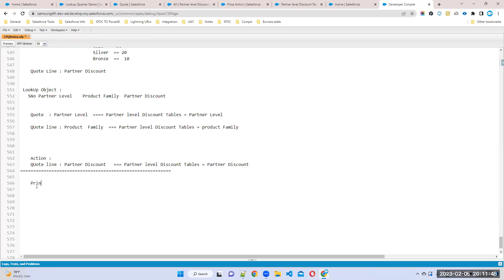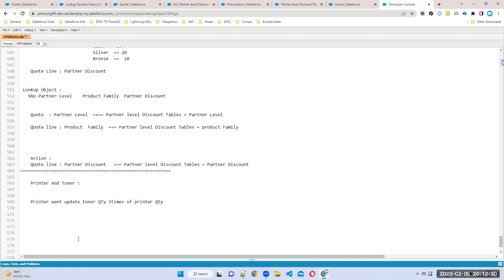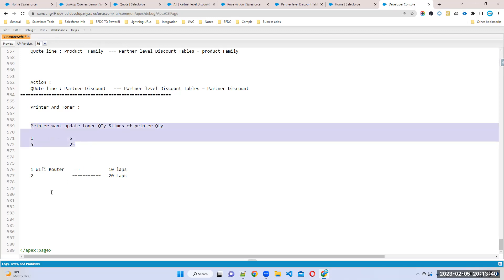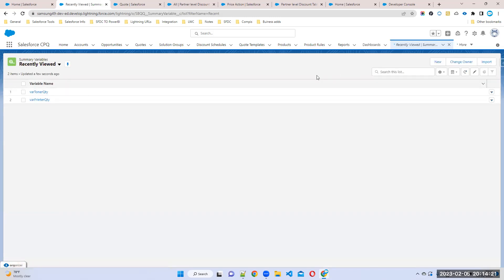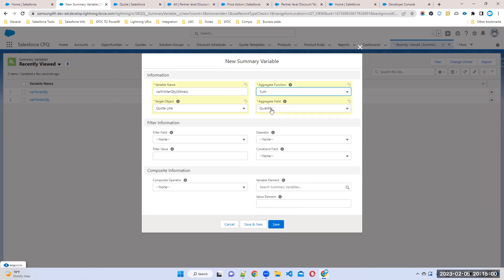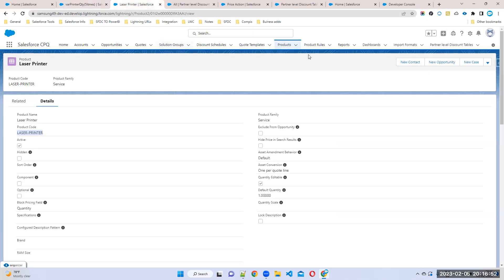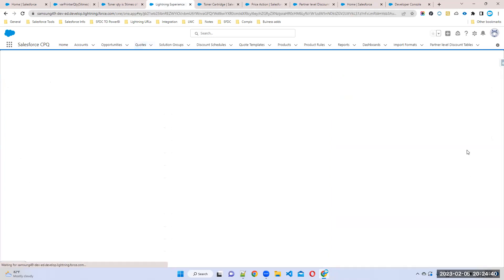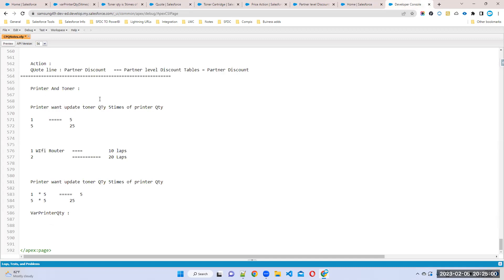Video27 Pricerules Part4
Salesforcestart, is your one-stop-shop for all things Salesforce CPQ! Our daily videos are designed to help you stay up-to-date with the latest trends, best practices, and insights in the world of Salesforce CPQ.
Pricerules